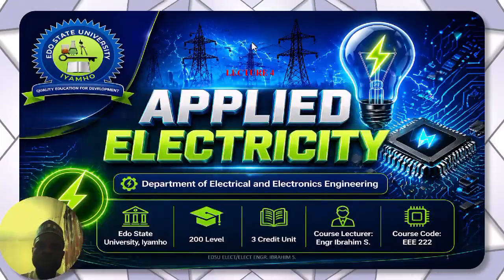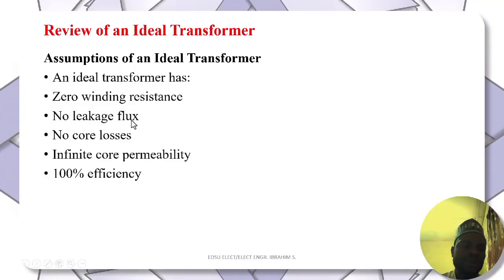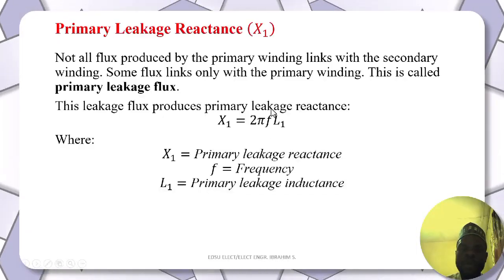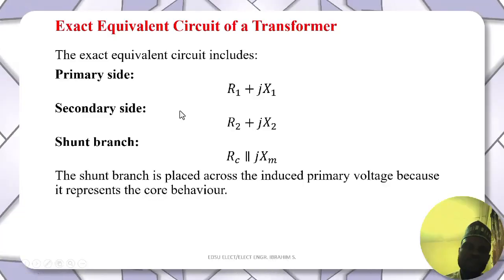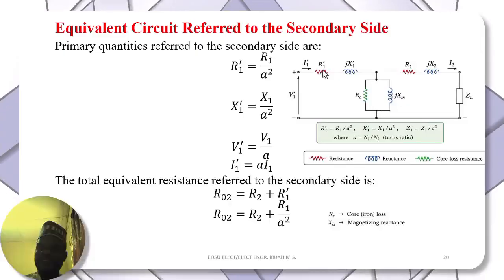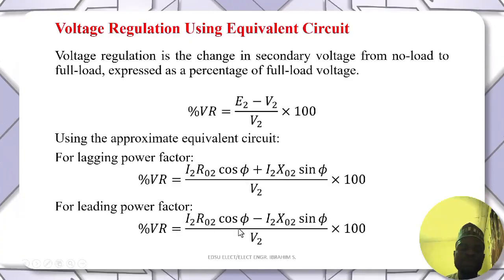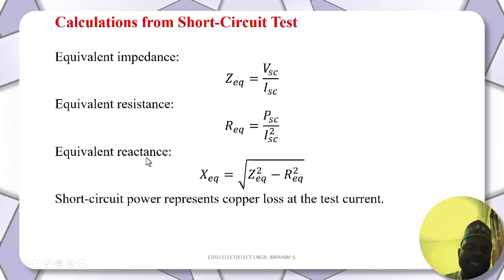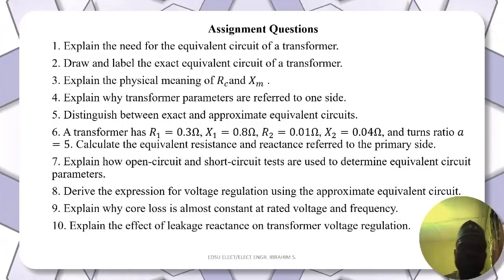Equivalent Circuit of a Transformer Explained | EEE 222 Applied Electricity Lecture 4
In this EEE 222 Applied Electricity Lecture 4, we explain the Equivalent Circuit of a Transformer in a simple and practical way for Electrical and Electronics Engineering students.

This lecture covers the real behaviour of a transformer, including winding resistance, leakage reactance, core-loss resistance, magnetizing reactance, copper losses, core losses, voltage regulation, efficiency, open-circuit test, and short-circuit test. The lesson also explains how transformer parameters are referred to the primary side and secondary side for easier circuit analysis.

By the end of this video, you will understand:

✅ Why transformers cannot be treated as ideal machines only
✅ The components of the transformer equivalent circuit
✅ Exact, referred, approximate, and simplified equivalent circuits
✅ Core-loss resistance and magnetizing reactance
✅ Voltage regulation using the equivalent circuit
✅ Transformer efficiency and losses
✅ Open-circuit and short-circuit test calculations

This video is useful for 200-level Electrical Engineering students, EEE 222 students, polytechnic students, university students, exam candidates, and anyone learning Applied Electricity or Electrical Machines.